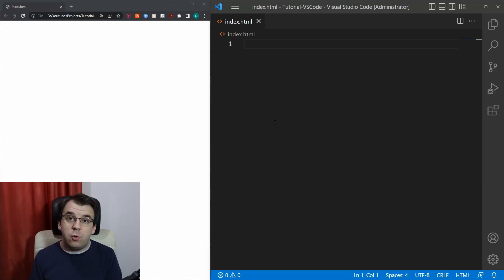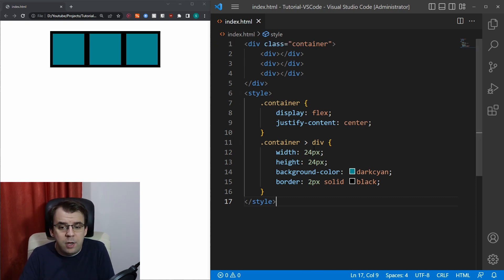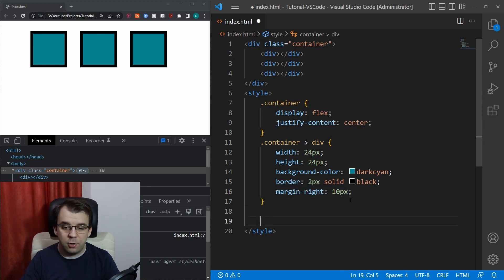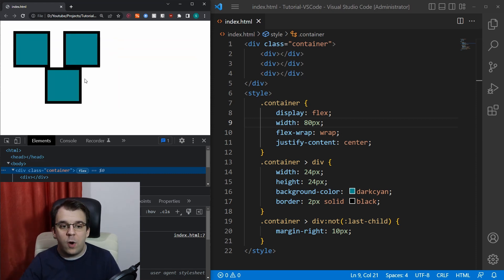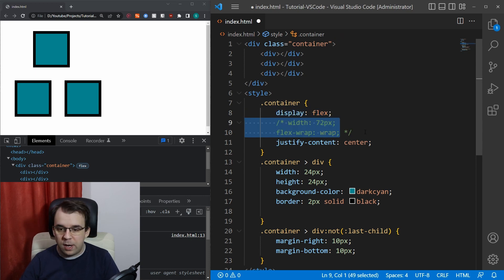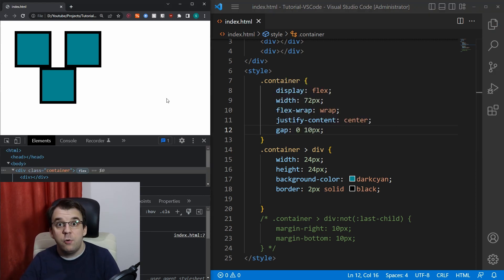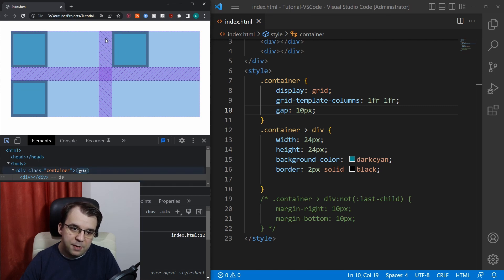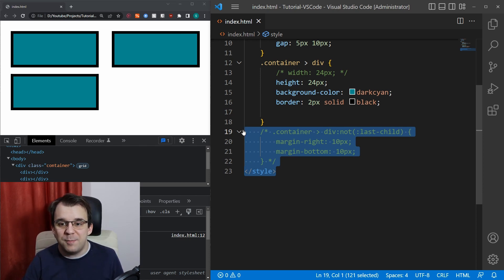Don't make the same mistake I did!